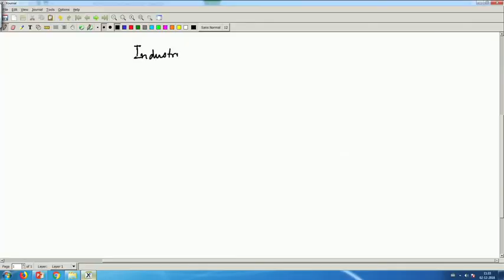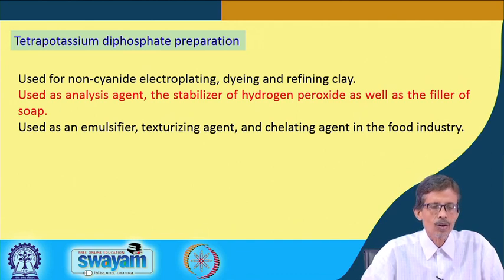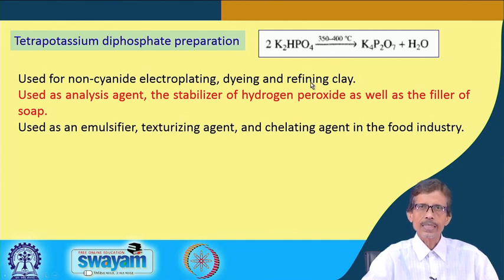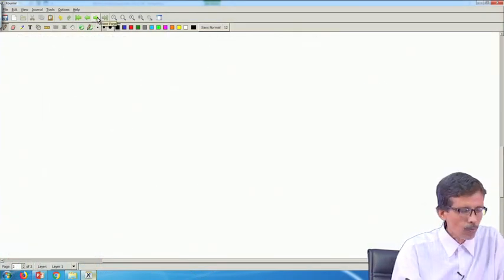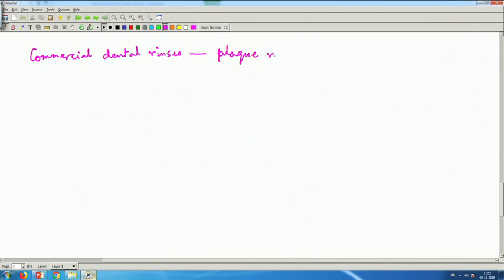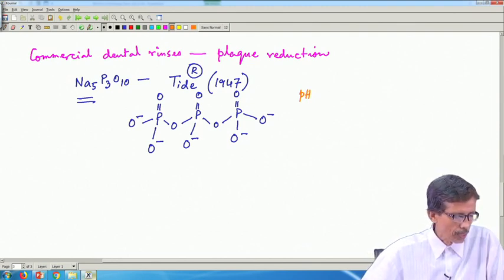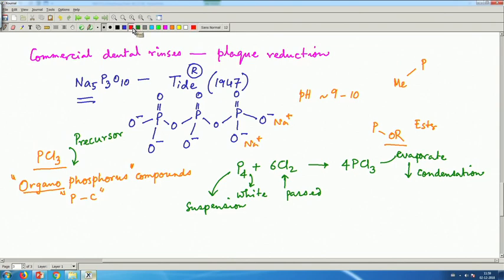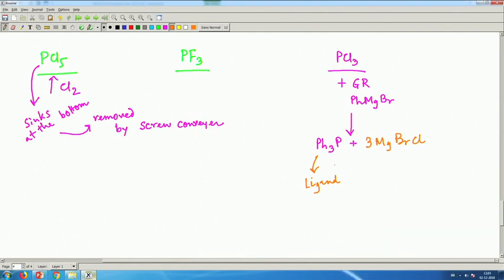Lecture 13 : Tetrapotassium diphosphate preparation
Large scale preparation of K4P2O7 and uses